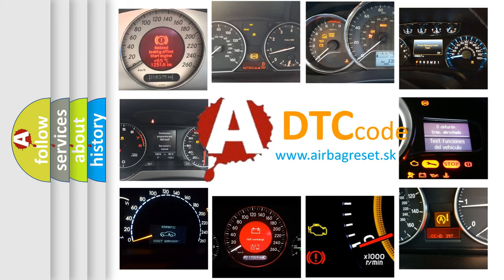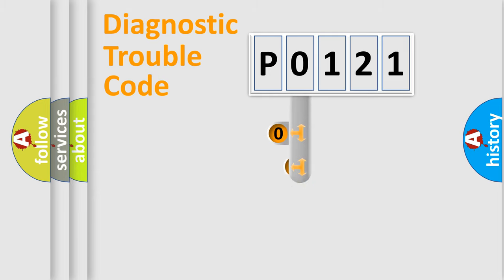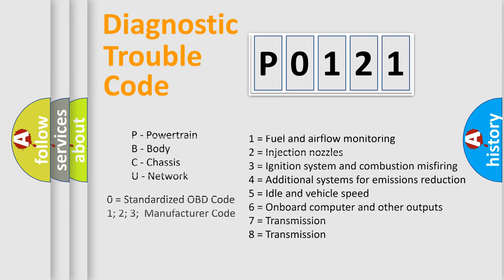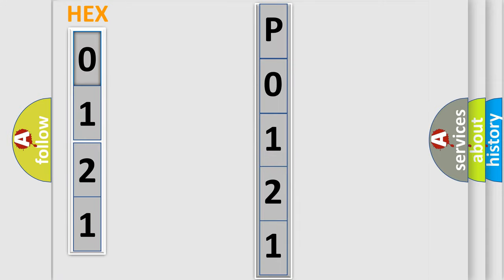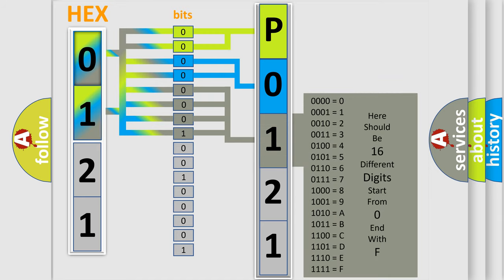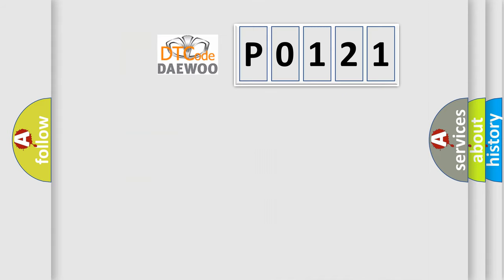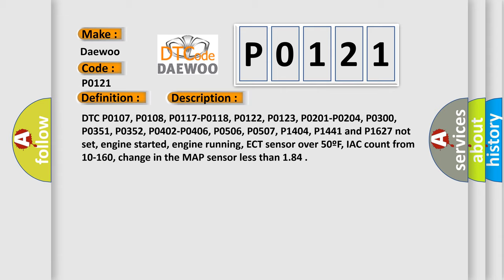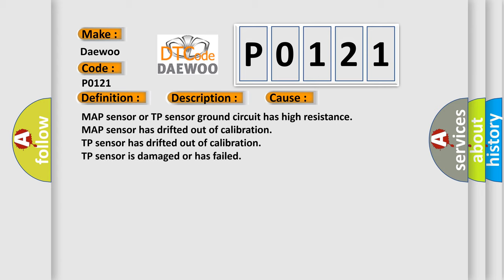DTC Daewoo P0121 Short Explanation